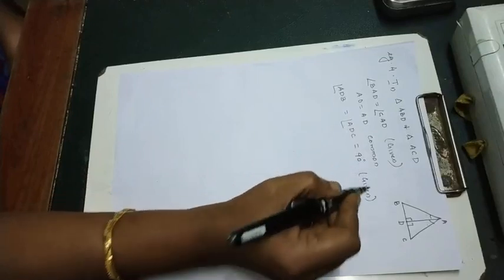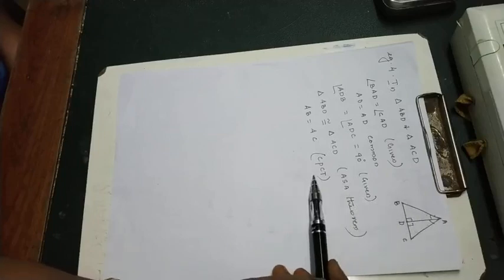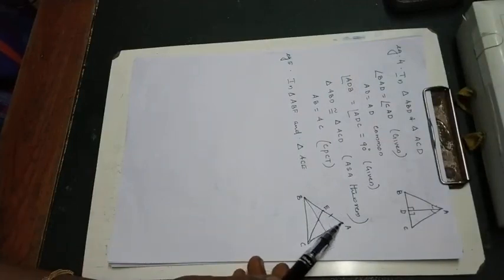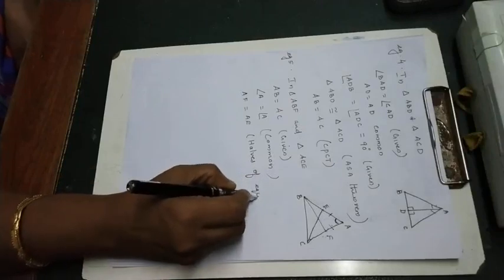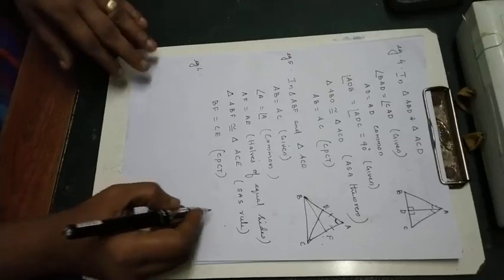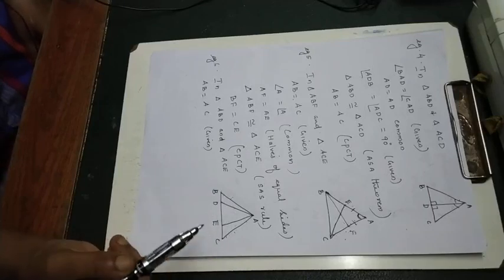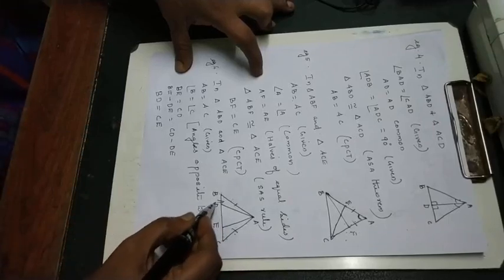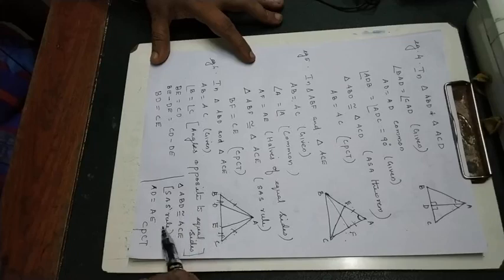STD 9 TRIANGLES PART 6 CHAPTER 7